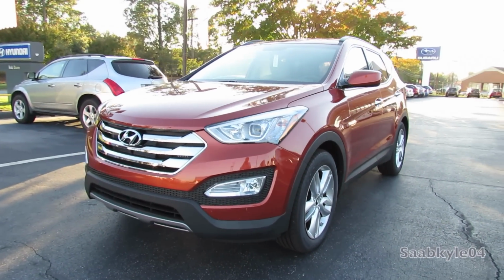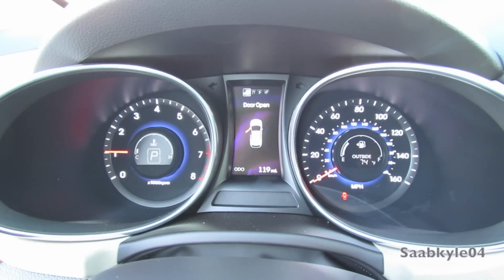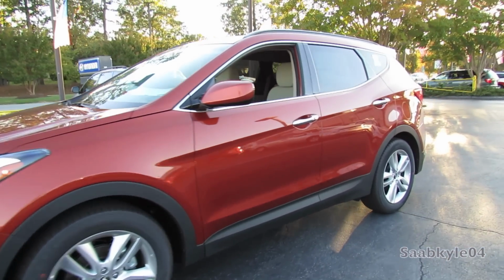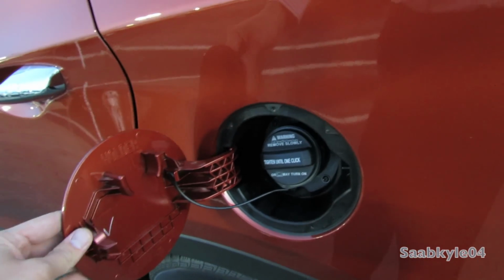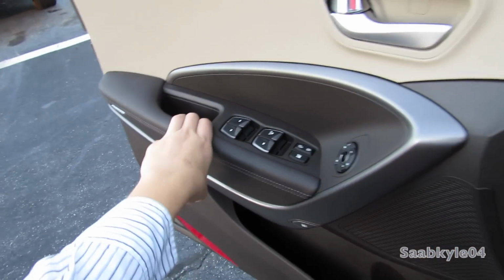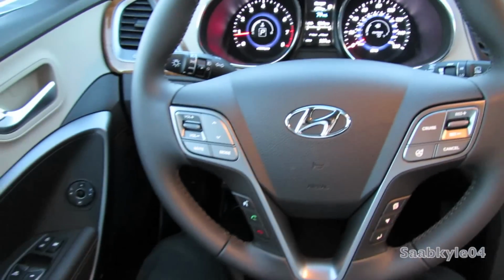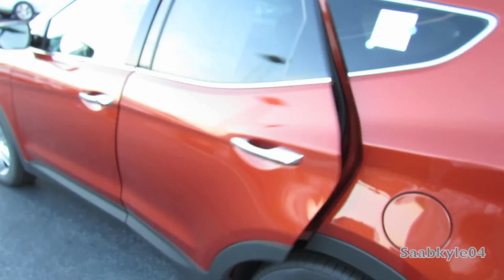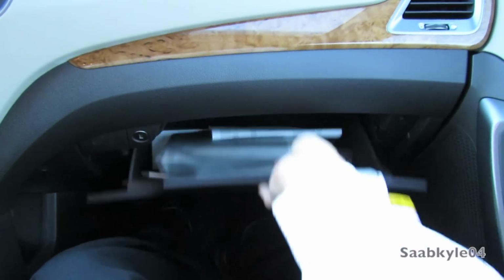2013 Hyundai Santa Fe Sport 2.0L Turbo Start Up, Exhaust, and In Depth Review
UPDATES for the month of July:

Please note, that I am taking my pharmacist licensure exams this month, which is why I haven't been uploading as regularly as I have been.  I've been studying and prepping majority of the time.  Also, I will be getting married July 27th, which is fast approaching!  Honeymoon is the first week of August.  Therefore, while I'll still be uploading before the wedding, it will be sporadic (not on a set day and time), depending on what free time I am able to get.  Continue to enjoy and be sure to check out any other videos you may have missed!

In Depth Review of the 2013 Santa Fe Limited V6 Long Wheelbase

Hello and welcome to Saabkyle04! YouTube's largest collection of automotive variety! In today's video, we'll take an up close and personal, in-depth look at the all new 2013 Hyundai Santa Fe Limited.

MSRP pricing for the Santa Fe, before options begins at:

Sport: $24,700
Sport 2.0L Turbo: $27,950
GLS: $28,350
Limited: $33,100